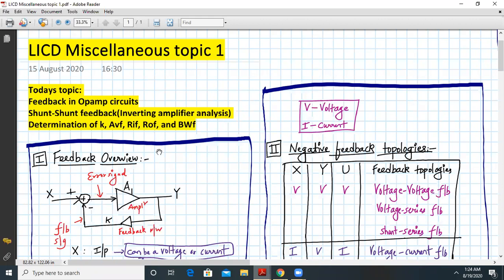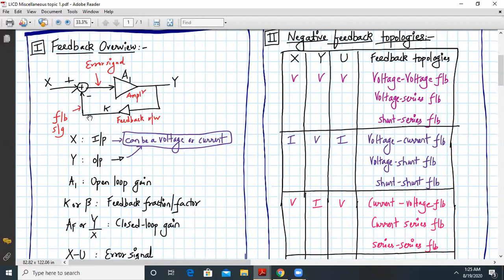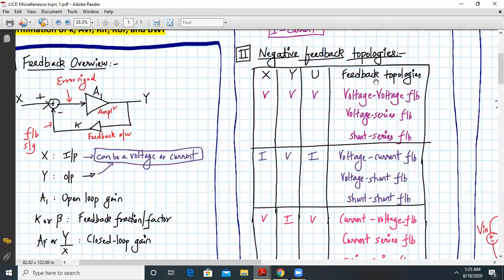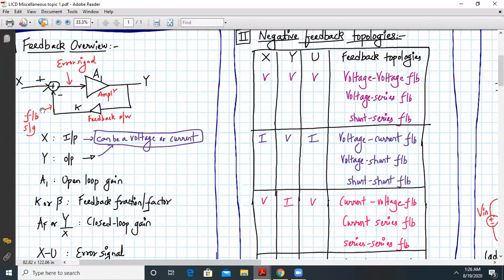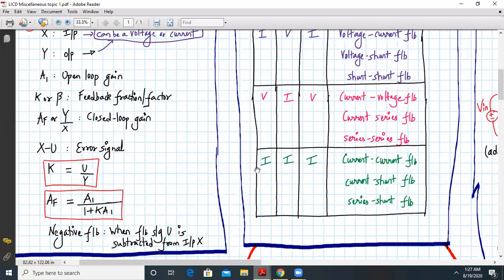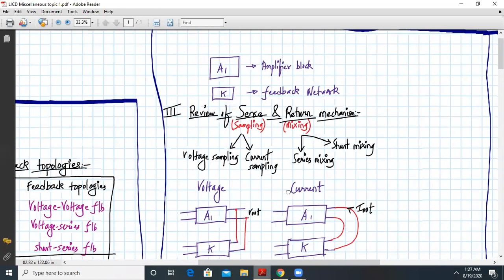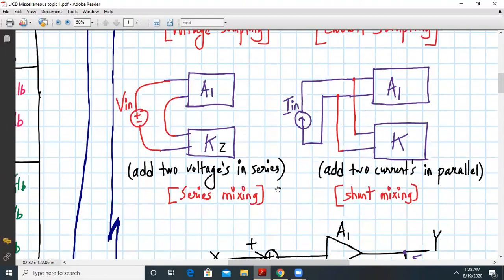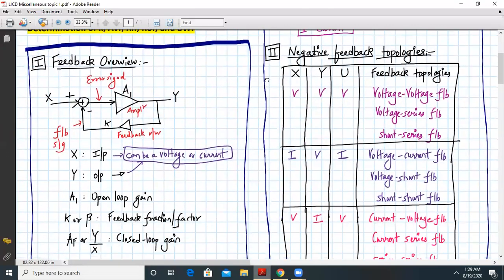Feedback in Opamp Circuits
LICD lecture 8a part 1 covers the following topics:
1. Feedback system block diagram
2. Negative Feedback topologies
3. Review of Sense and Return mechanism
4. Summary of Negative feedback system